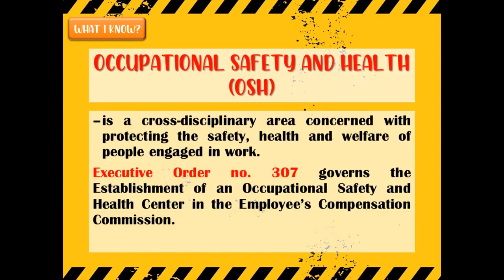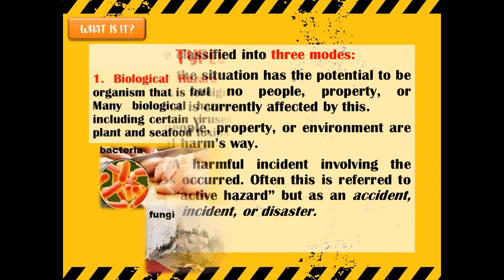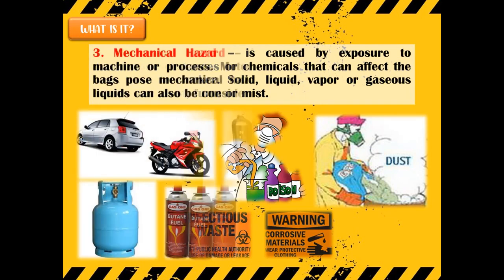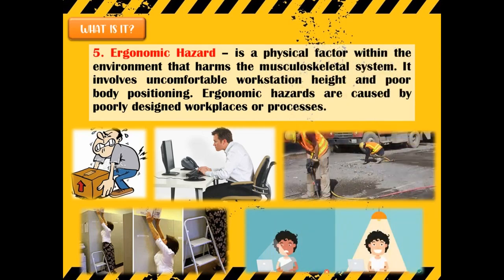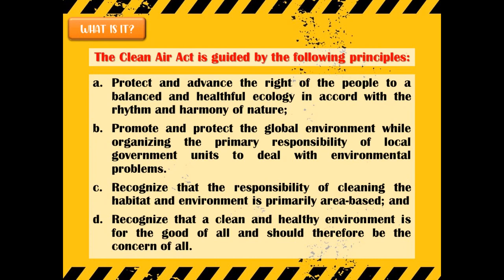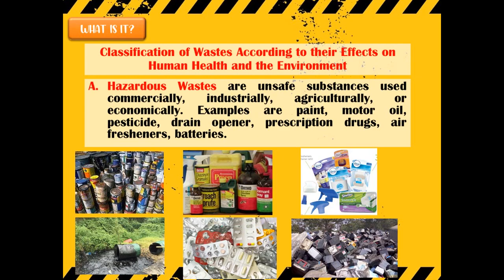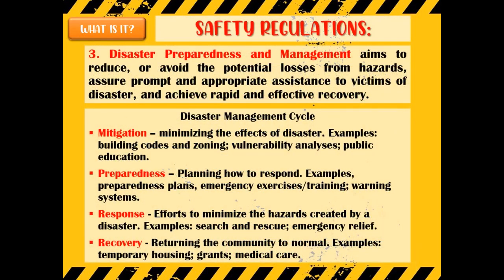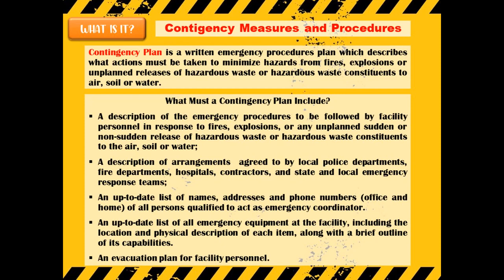LESSON 2 - PRACTICE OCCUPATIONAL HEALTH AND SAFETY PROCEDURES